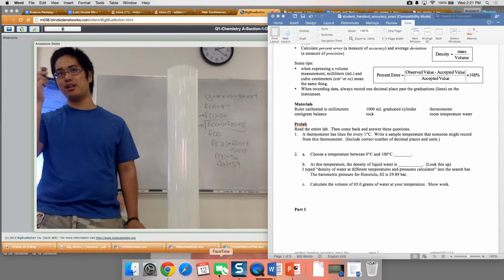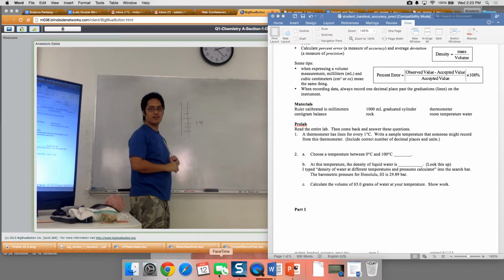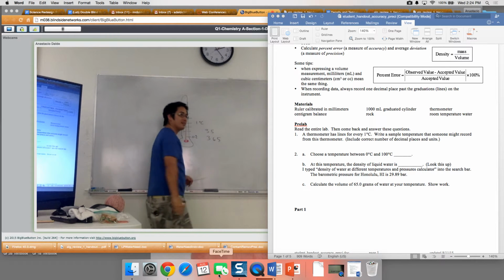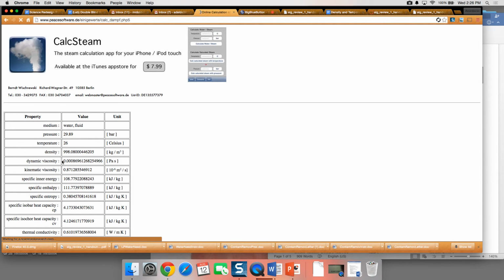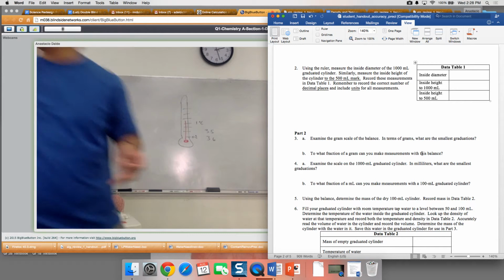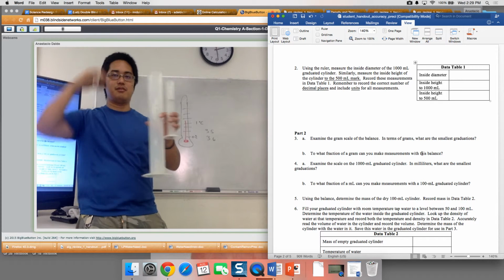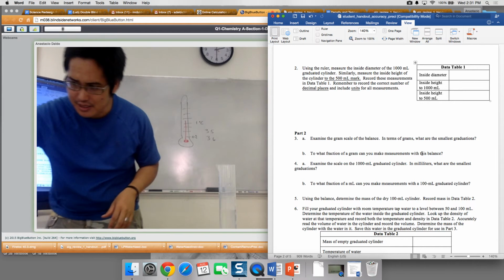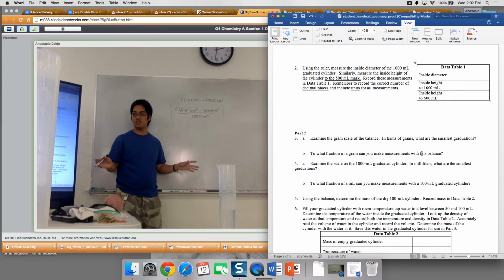2015 08 12 MBTA Chemsitry